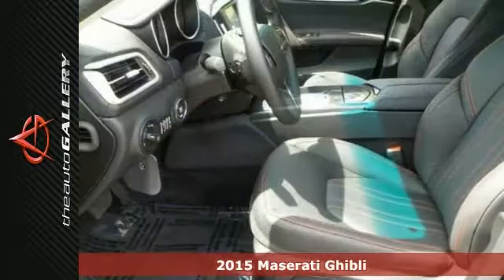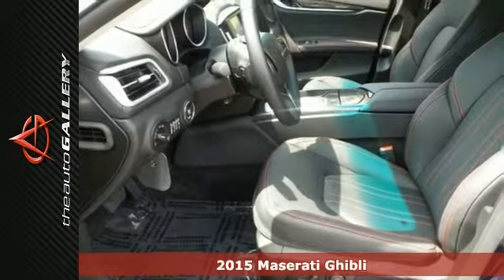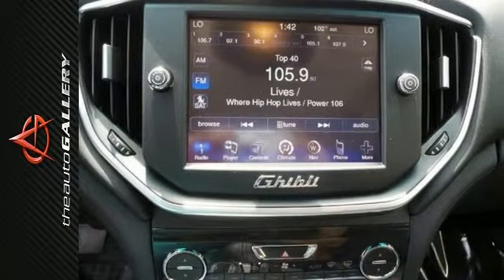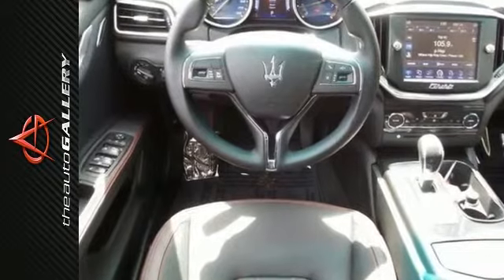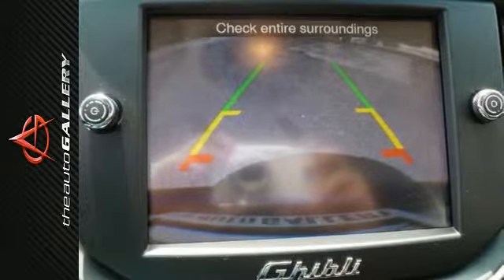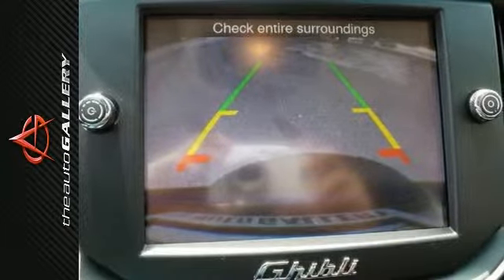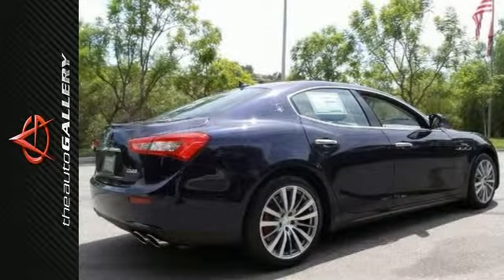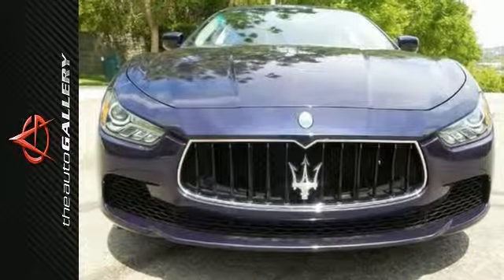2015 Maserati Ghibli Los Angeles Calabasas, CA NMF159434 - SOLD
Year: 2015
Make: Maserati
Model: Ghibli
Trim: Base
Engine: 3.0L V6
Transmission: ZF 8-Speed Automatic
Color: Blue
Interior: Nero/Rosso
Stock #: NMF159434
VIN: ZAM57XSA5F1159434

The Auto Gallery Maserati CA is a premiere Maserati Dealer featuring a great selection of New, Used, and Certified Pre-Owned Maserati Vehicles. The Auto Gallery Maserati CA is conveniently located in Calabasas, CA and services the surrounding communities, such as Woodland Hills, Canoga Park, Thousand Oaks, Simi Valley and Burbank.

The Auto Gallery Maserati CA prides itself on excellent customer service and upholds the long standing Maserati reputation. Whether you are taking advantage of a great APR Rate, Lease Special, Purchase Price, this Los Angeles Maserati Dealer will assist with your next purchase all while assuring a hassle free car buying experience.